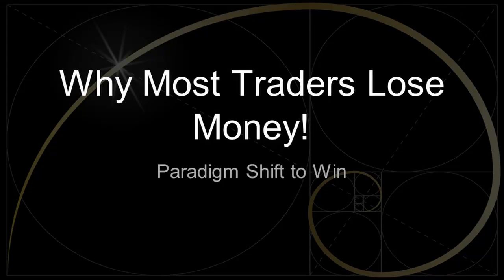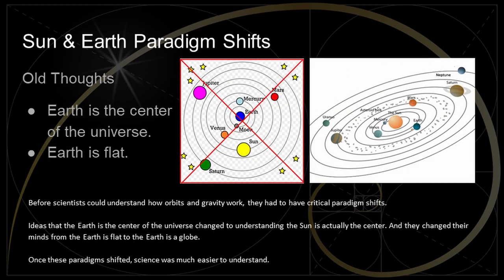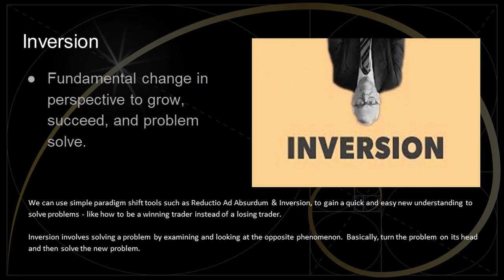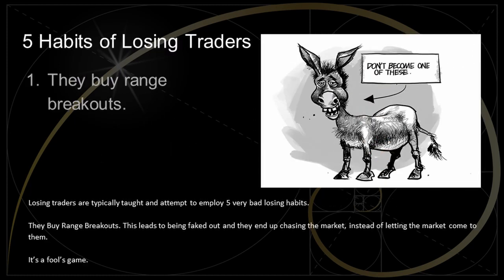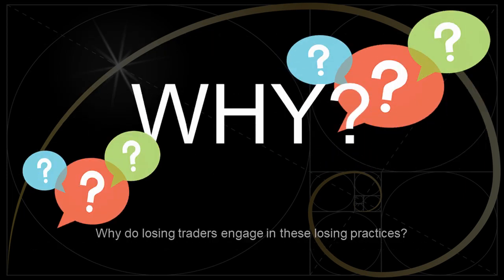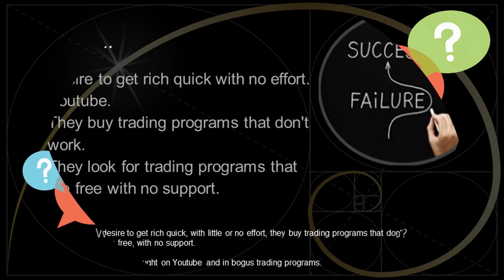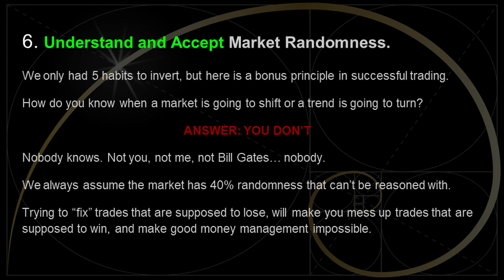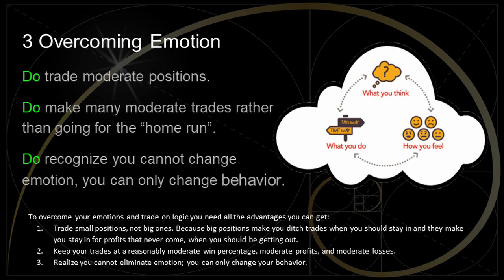Why Most Traders Lose Money... and how you can win like the greats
Dr .Vance Cast of Delta Trading Group explains how to use inverted analysis to learn to trade like a pro. Paradigm shifts are necessary to think and behave like winning futures traders.

Delta Trading Group invites member applicants to view sessions for free.

Announcement: Delta Trading Group has migrated the Academy to Thinkific.